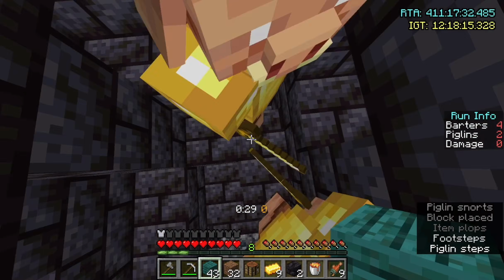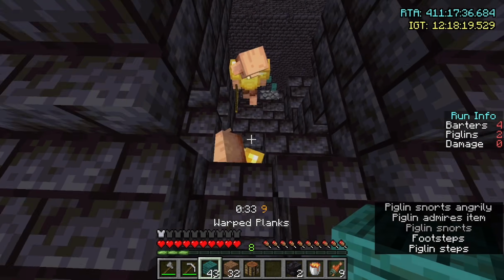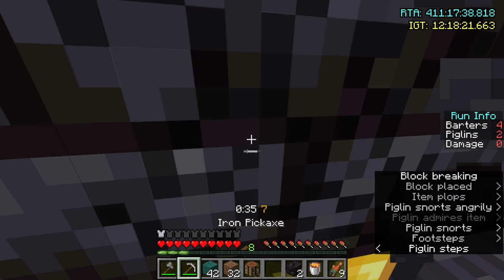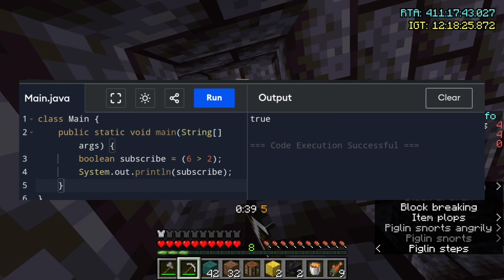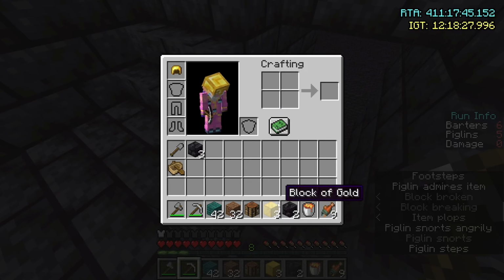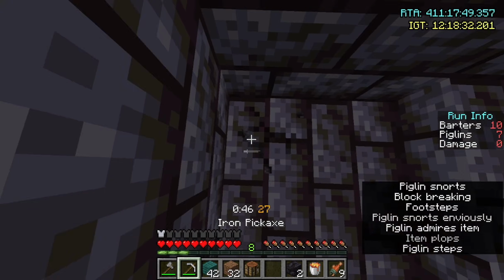actual logic vs teacher logic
riggeddddddddddddddddddddddd!